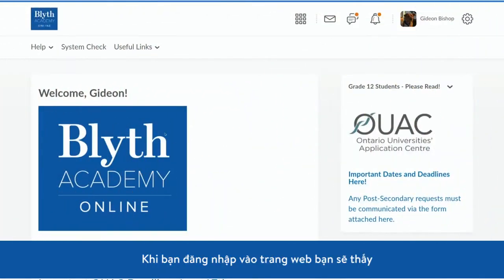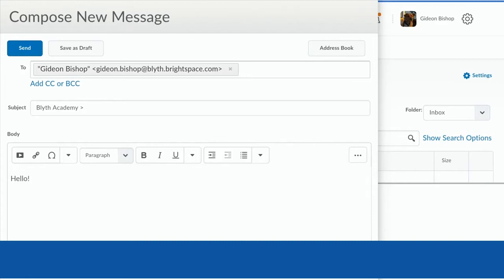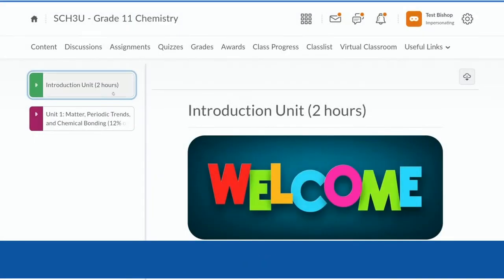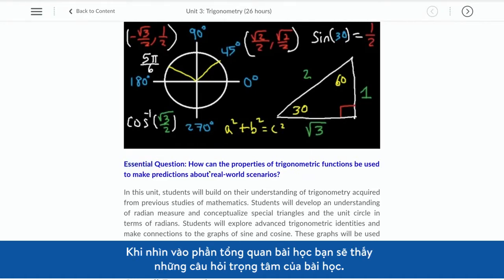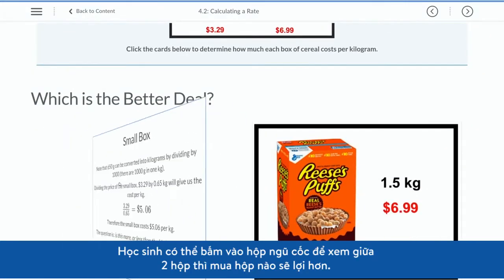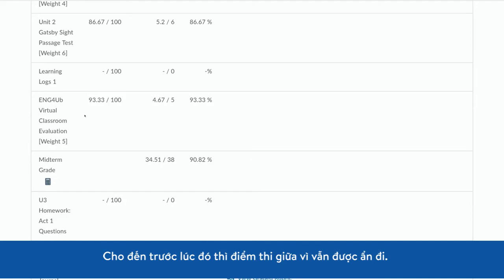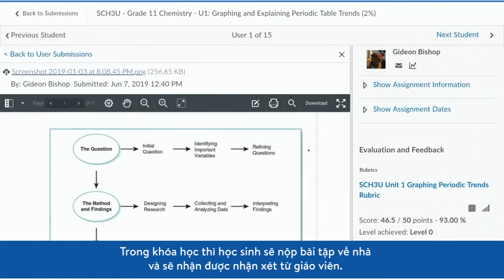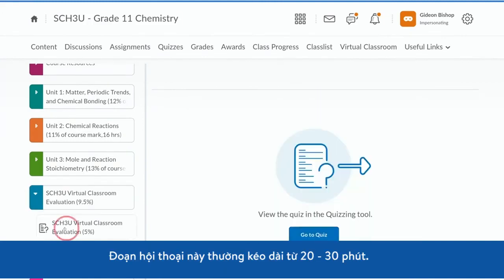Vietsub Hướng dẫn sử dụng công cụ học trực tuyến Brightspace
Công cụ học trực tuyến Brightspace là một trong những công cụ được xây dựng và cung cấp dành riêng cho các bạn học sinh theo chương trình học trực tuyến của Blyth Virtual Highschool, với ưu điểm đơn giản, dễ sử dụng và nhiều tiện ích.

Chương trình THPT Canada tại Apax Franklin được thiết kế và hợp tác triển khai cùng Blyth Academy - dành riêng cho các học sinh có định hướng theo học trường đại học Quốc tế hoặc du học ở nước ngoài, đặc biệt là Mỹ và Canada.

Các chương trình học được thiết kế đa dạng và toàn diện phù hợp với nhu cầu học tập của mỗi học sinh: toàn thời gian (full-time), song bằng (dual diploma). Đặc biệt là chương trình THPT Canada chuyển tiếp quốc tế 5+5 với 05 tháng học tại Việt Nam và 05 tháng học tại Canada.

GIỚI THIỆU VỀ BLYTH ACADEMY, CANADA:
Hệ thống Trung học tư thục Số 1 tại Canada (Huffington Post)
12 cơ sở tại Canada và 4 cơ sở toàn cầu tại Mỹ, Ý, Qatar
Chương trình được chứng nhận, kiểm định bởi Bộ giáo dục Đào tạo Ontario, Hội đồng khảo thí Cambridge...